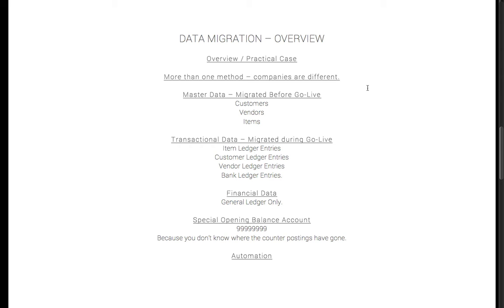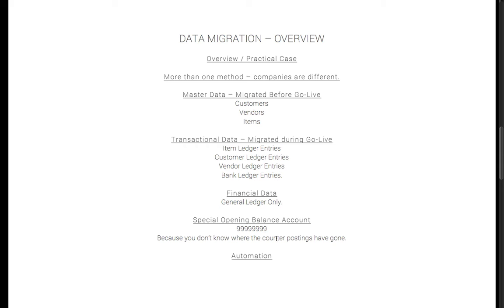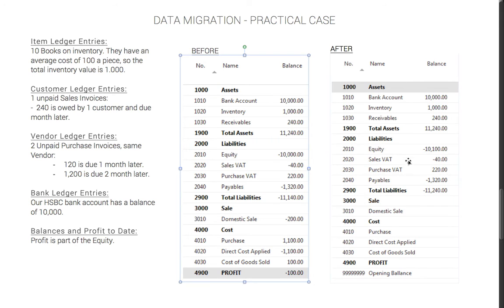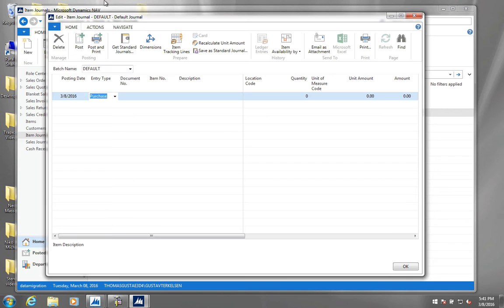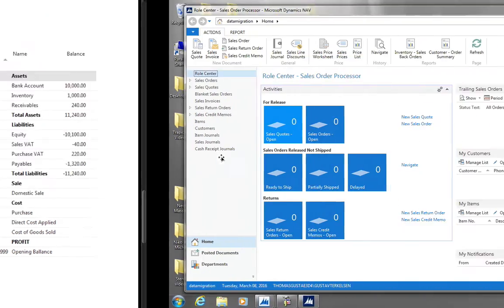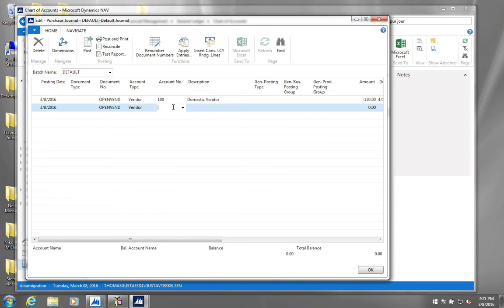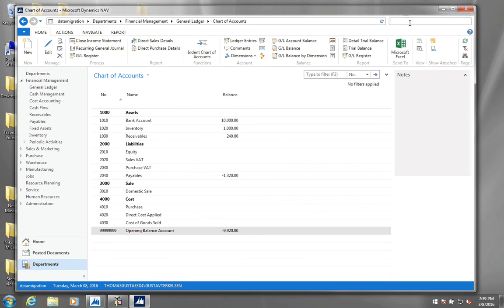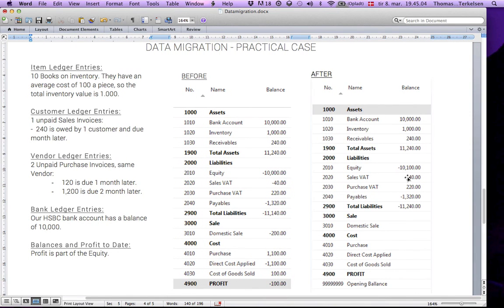Dynamics NAV - Data Migration / Opening Balances (Customer/Vendor/Item)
In this video I will explain to you the basic method of migrating data from your previous accounting system into Dynamics NAV during Go-Live. Customer opening balances, vendor opening balances, item opening balances, bank opening balance as well as the financial balances will be discussed.